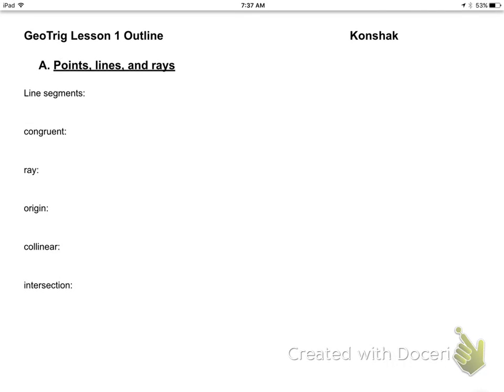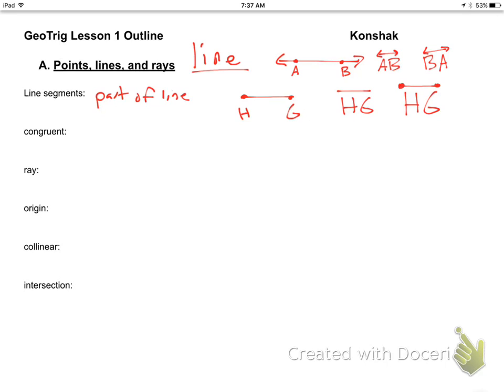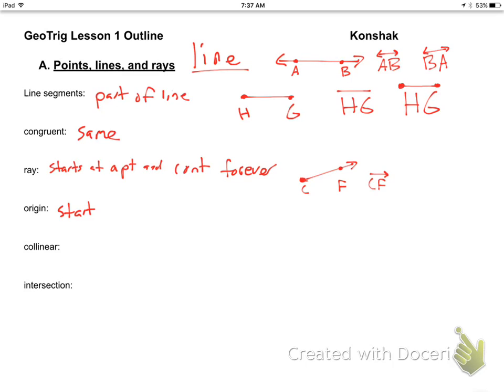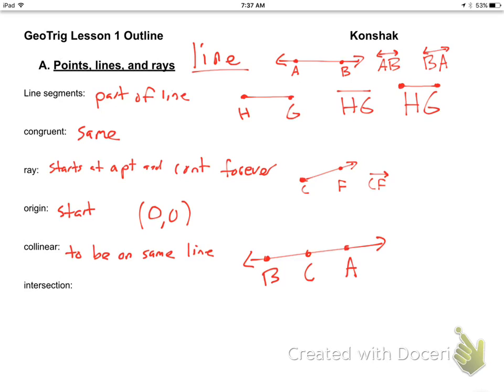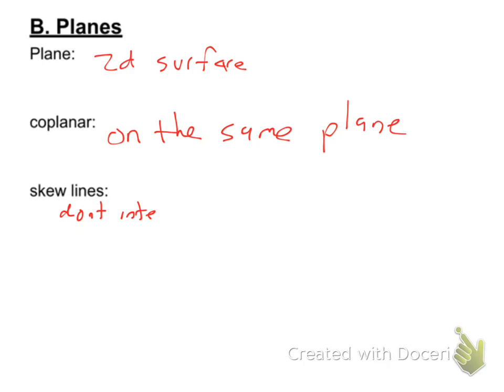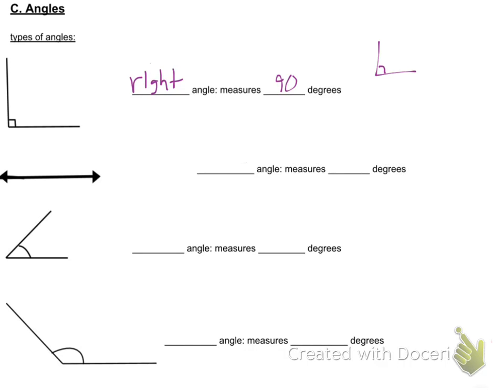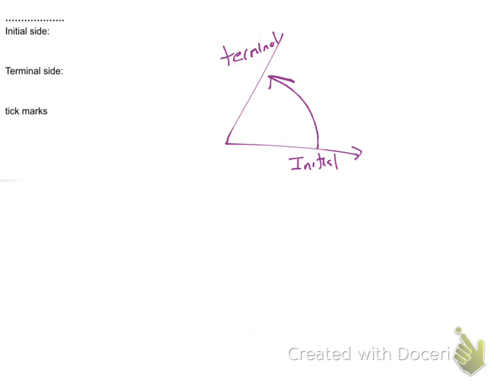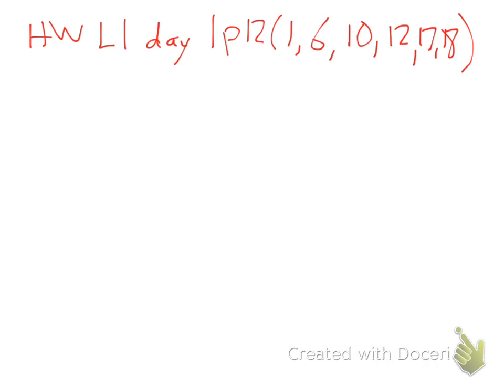geotrig L1 day 1